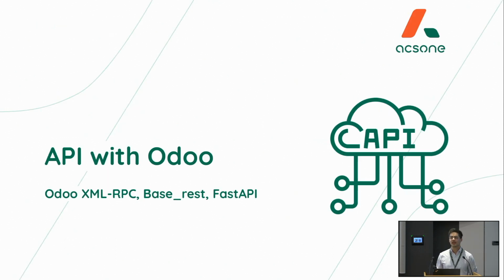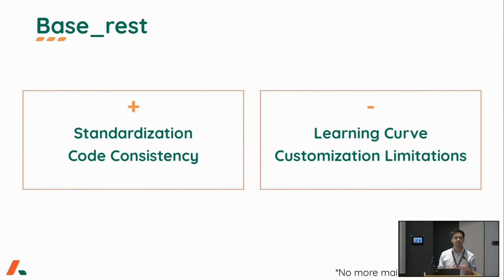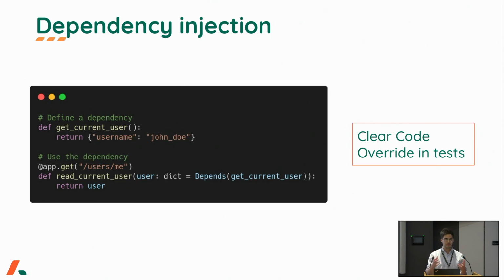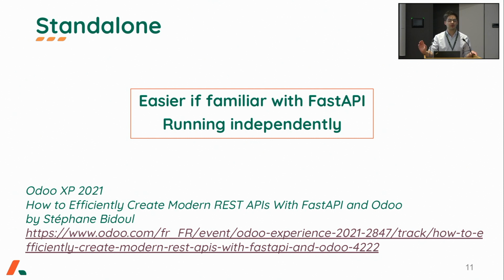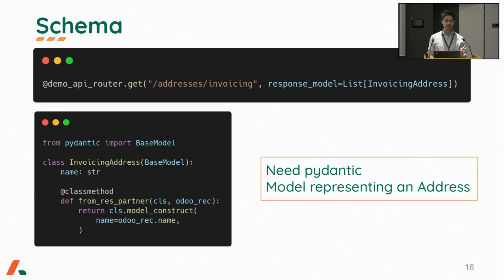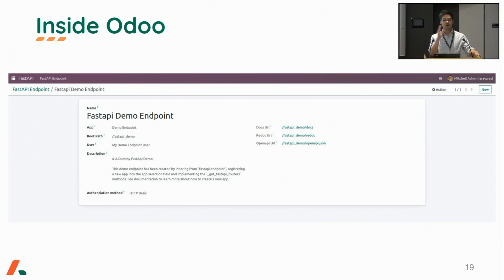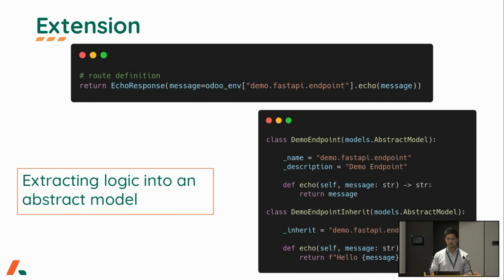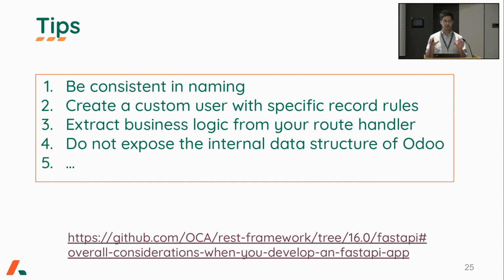OCA Days 2023 - Zina Rasoamanana: Create and deploy FastAPI services within Odoo.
FastAPI has rapidly emerged as a leading Python framework for building REST APIs, thanks to its elegant approach to dependency injection and its ingenious use of the Pydantic library for generating OpenAPI specifications and validating inputs and outputs.

In an Odoo XP 2021 talk we demonstrated how to use the Odoo ORM in a FastAPI application.

In this presentation, we'll present the new OCA fastapi module, a groundbreaking addition to Odoo's ecosystem. This module empowers developers to seamlessly incorporate FastAPI services directly into regular Odoo modules, simplifying deployment and enhancing extensibility.

We'll share some practical tips, and best practices for leveraging the OCA FastAPI module. We'll dive into essential topics such as authentication, usage, and demonstrate how to craft elegant and robust REST APIs.